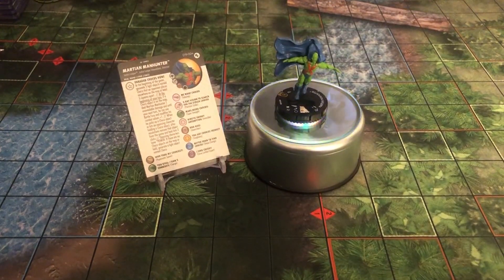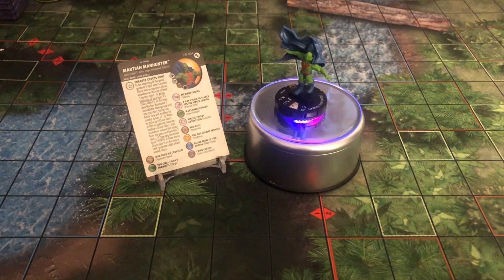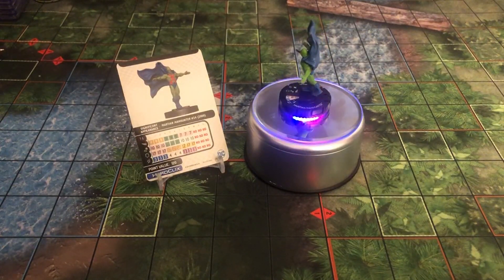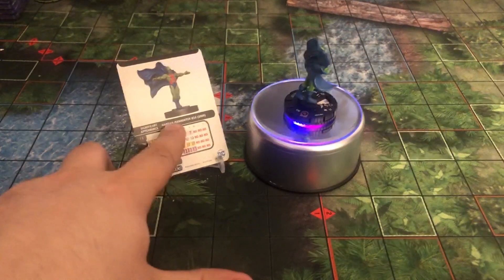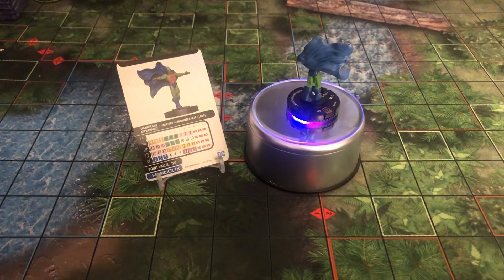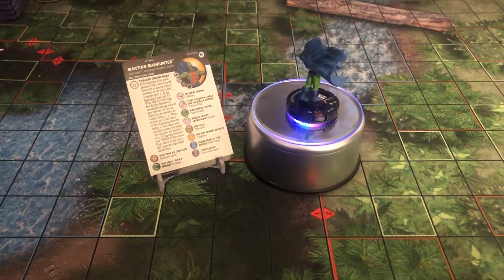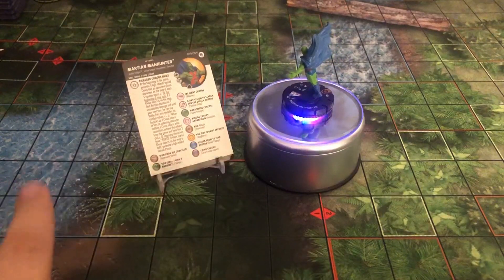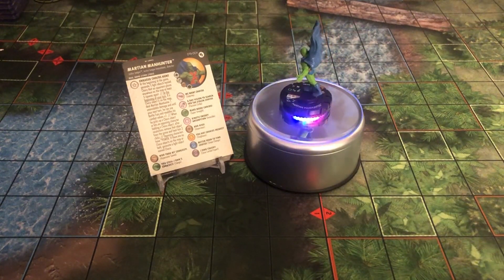Heroclix River Tour - Martian Manhunter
Jordan shows off a figure that he has been excited to build around for a while... the Cookie Monster himself ... Martian Manhunter